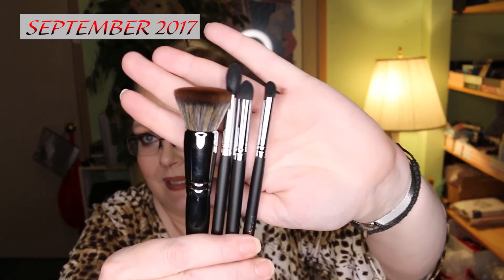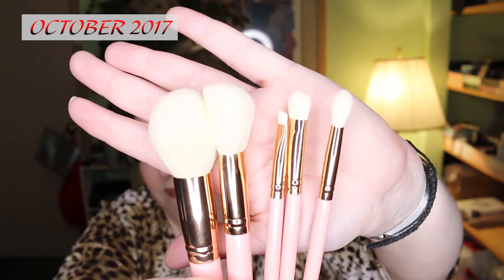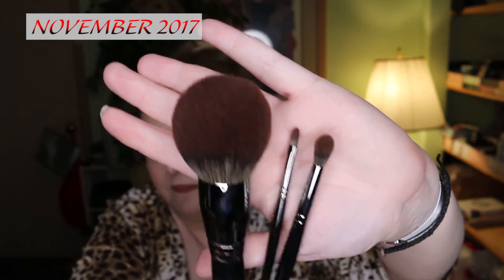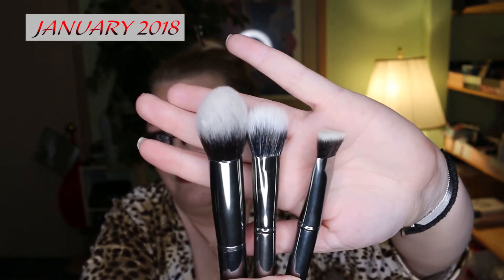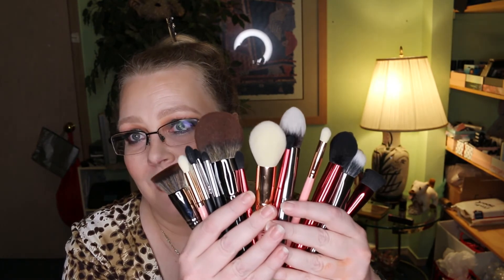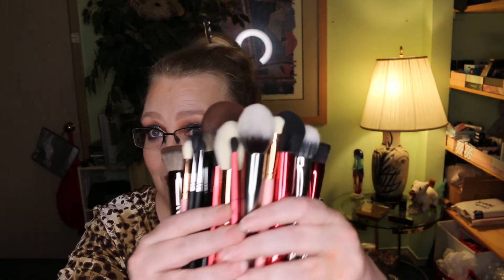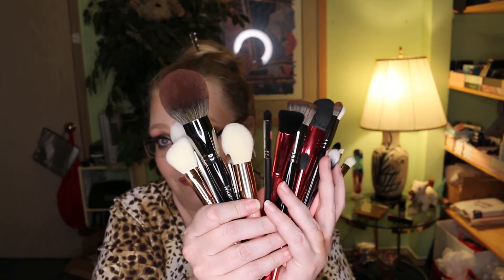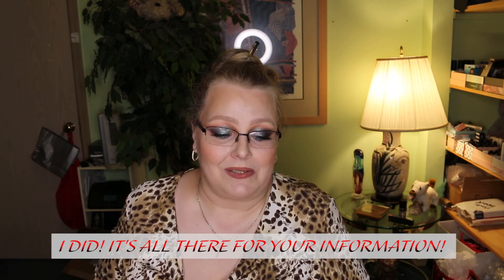MorpheMe | 5 Month of Brushes | Subscription Boxes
Next up in our quarter-year Subscription Box openings is MorpheMe!

At $19.99 USD per month, MorpheMe provides a variety of makeup brushes from their many different lines. A brochure is included, which explains the brushes received each month.

This is a monthly service and you can cancel, anytime! The service is provided and hosted by LiveGlam.

What sets this service apart from the others is that it gives you the opportunity to try a selection of Morphe's brushes, and build a collection, fairly quickly, of makeup brushes!

Also, as you can see from the video, there are many times where you will receive "Special Edition" brushes that are not available outside of this subscription.

My opinion: As I said in the video, I very much enjoy receiving this service, if for nothing more than the opportunity to try out a full-range of Morphe's brushes. I simply wish that they would increase the face/larger-sized brushes; balancing the service a bit.

We hope that you enjoy this, and the coming videos!

Much love,
Shelbie & Brie =) xo

FEATURED PRODUCTS

To Sign Up For MorpheMe:

COST BREAKDOWN BY MONTH

**SEPTEMBER 2017**

E6 - $15.00
M577 - $6.00
M578 - $4.00
M576 - $6.00

Benefit: $11.01

**OCTOBER 2017**

Note: The PK collection is no longer available. I have priced the brushes with the most comparable I could find just to give you an idea for a replacement, and cost.

PK45 to M165 - $2.00
PK4 to M105 - $5.00
PK14 to M180 - $6.00
PK524 to M166 - $4.00
PK36 to M139 - $3.00

Benefit: $.01

**NOVEMBER 2017**

E41 - $23.00
E28 - $7.00
E19 $5.00

Benefit: $15.01

**DECEMBER 2017**

Note: The PK collection is no longer available. I have priced the brushes with the most comparable I could find just to give you an idea for a replacement, and cost. The comparison is much more accurate, as the G series is, basically, the same; just color different.

RG18 to G18 - $6.00
RG8 to G8 - $15.00
RG6 to G6 - $14.00
RG24 to G24 - $7.00

Benefit: $22.01

**JANUARY 2018**

G5 - $15.00
G39 - $8.00
G42 - $8.00

Benefit: $11.01

Total Value of 5 months: $159.00
Total Cost of 5 months: $99.95

Total Benefit for 5 months: $59.05

So, based off of Morphe's retail prices, over the five months, I gained $59.05 in total products through the Morphe Me service.

COMING SOON FROM BEAUTYDAUGHTMOM

-Foundation Over 40: NARS Radiant Full Coverage Foundation
-GRWM: Natasha Denona: Full Holiday Collection
-One Brand First Impression: Wet 'n' Wild
-Foundation Over 40: Natasha Denona Face Glow
-First Impressions: Lit Cosmetics, Liquid Metal & Glitters
-Massive Nordstrom Haul
-First Impression: Viseart Grande Pro
-Foundation Over 40: Tom Ford Traceless Perfecting
-MAC Cosmetics x Patrick Starrr Collab
-First Impression: Natasha Denona, Sunset Palette
-Foundation Over 40: By Terry Terrybly Densiiss
-First Impression: Dose Of Colors, Katie & Desi Collab
-First Impression: ColourPop, Kathleen Lights & Laura Lee Collabs
-One Brand GRWM: Charlotte Tilbury

Shelbie Knight
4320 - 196th Street SW, Unit B
PMB 626

All opinions I/we share are my/our own. Should you purchase the product using this link, we receive a small portion of the product's sale - you pay the same, whether you use our link, or not. If you choose to use our links, we thank you so very much! We appreciate & value your support, always! =)